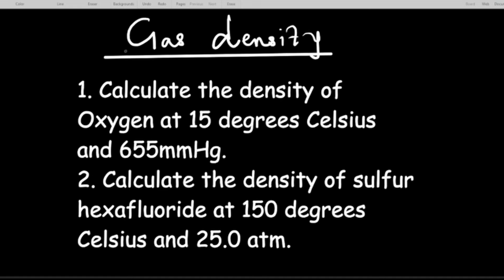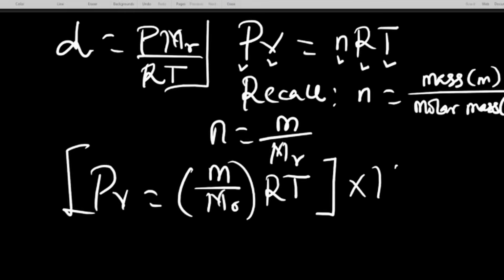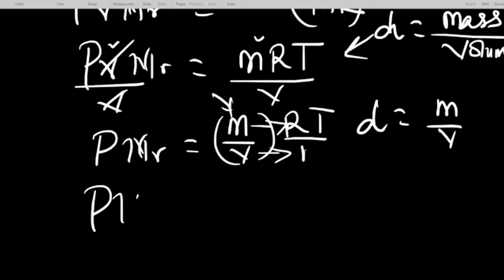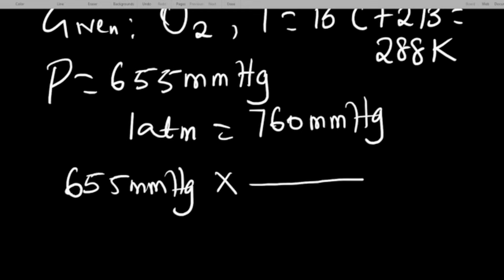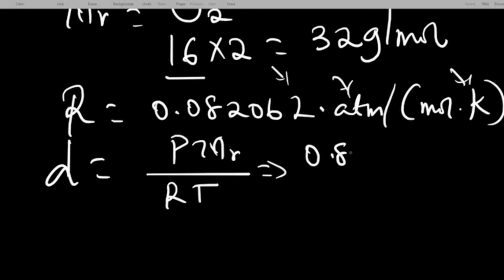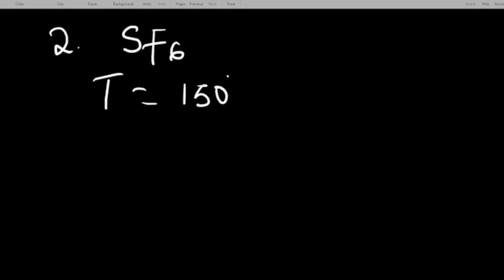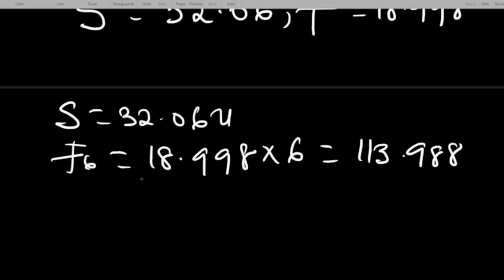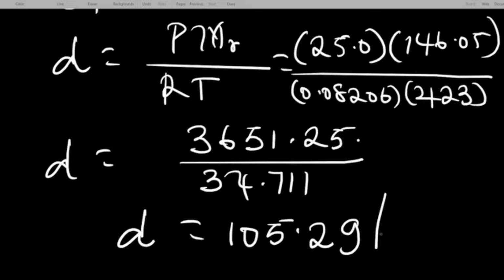Calculate the density of sulfur hexafluoride. How to derive the formula for Gas Density.